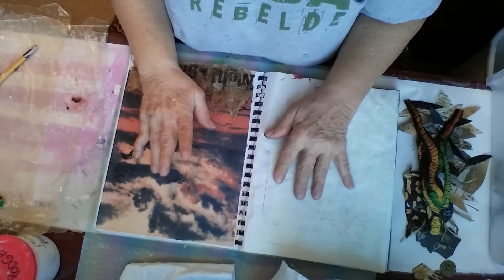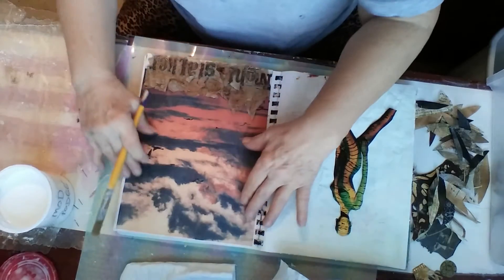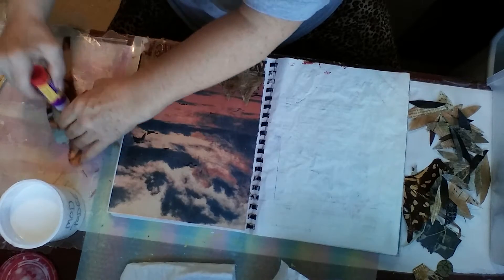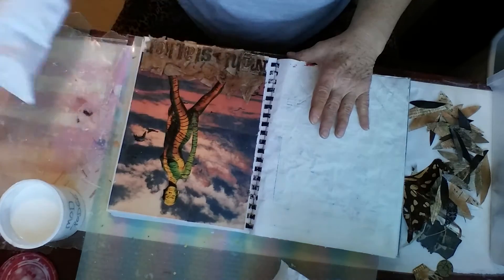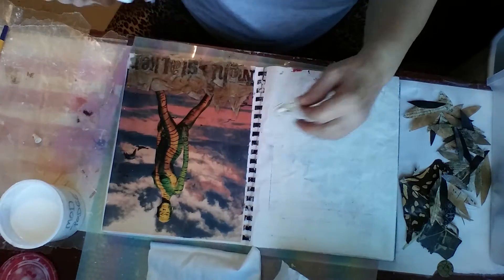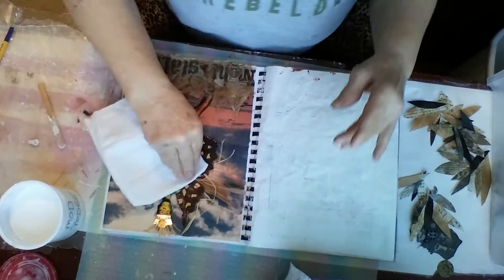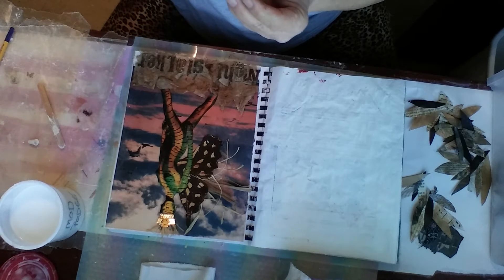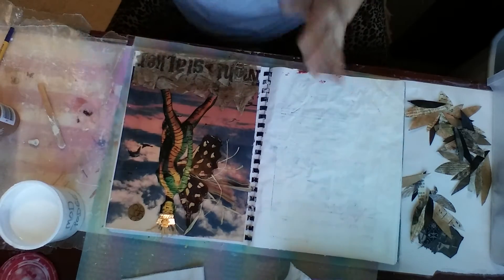Night Stalker - Mixed Media Collage Journal Page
Collage journal page with a dark theme.  Watched too many British murder mysteries lately.